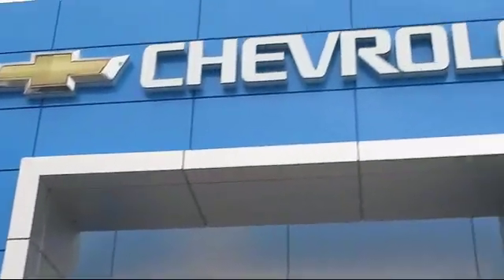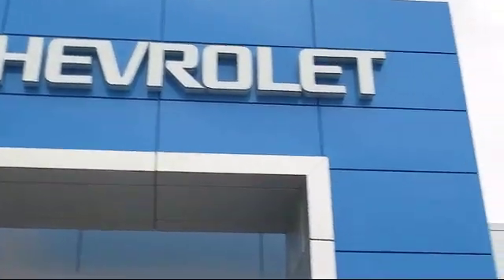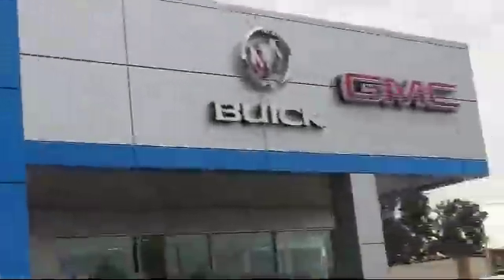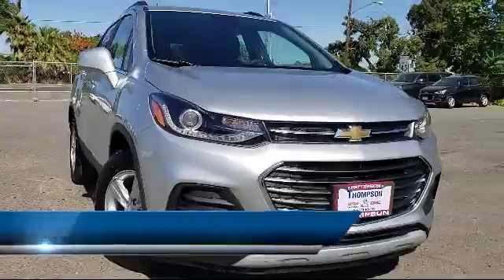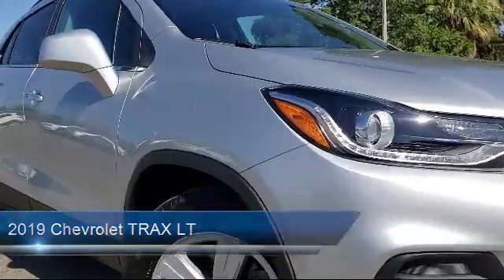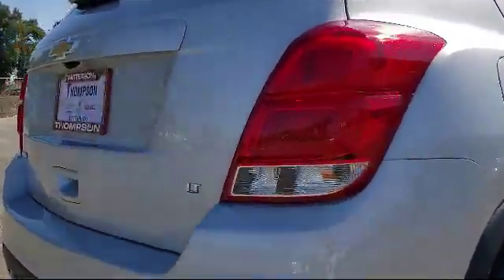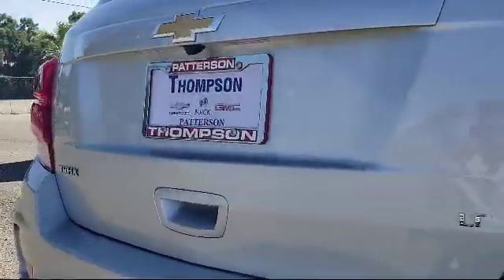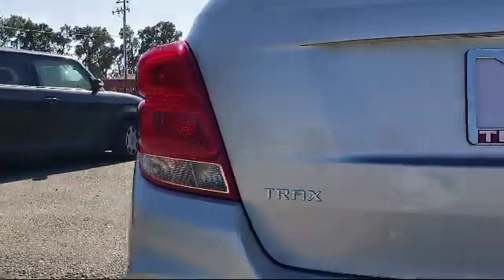2019 Chevrolet TRAX LT Modesto Tracy Turlock Los Banos Merced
2019 Chevrolet TRAX LT Stock Number: 194700 Vin:KL7CJLSB0KB961650.